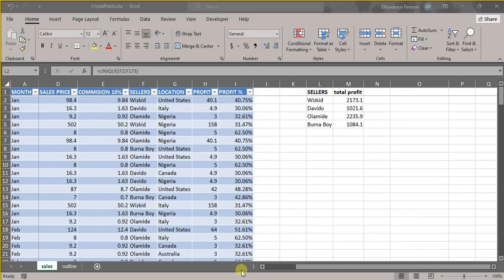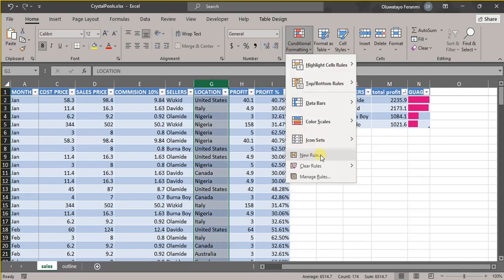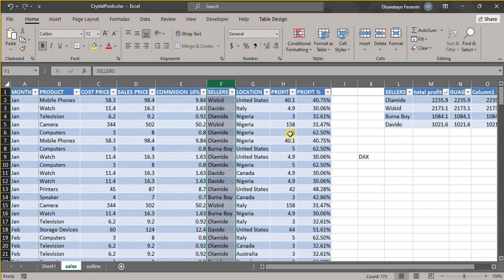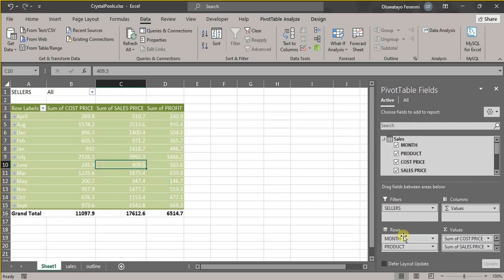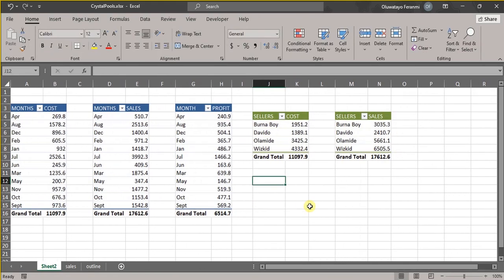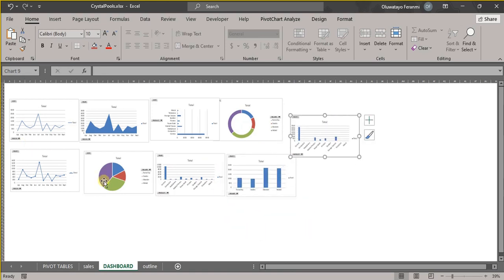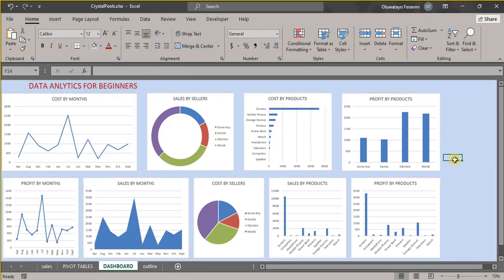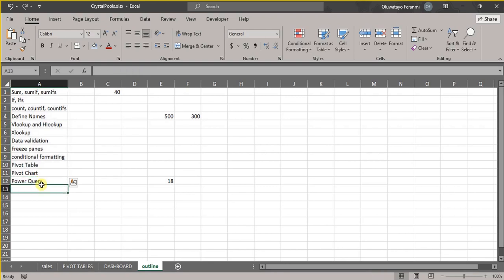Class 3 - Microsoft Excel Advanced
Third lecture on Data Analytics For Beginners class.

Area Covered:
Conditional formatting
Pivot Table
Pivot Charts